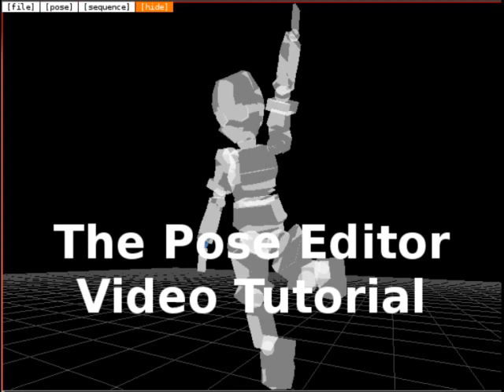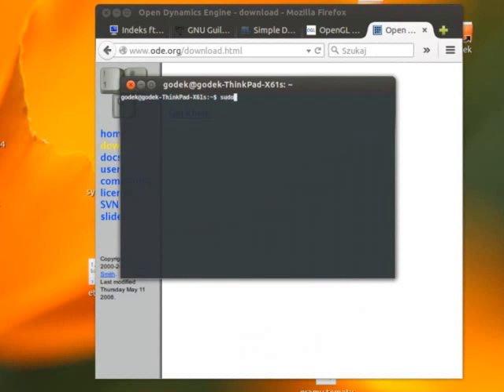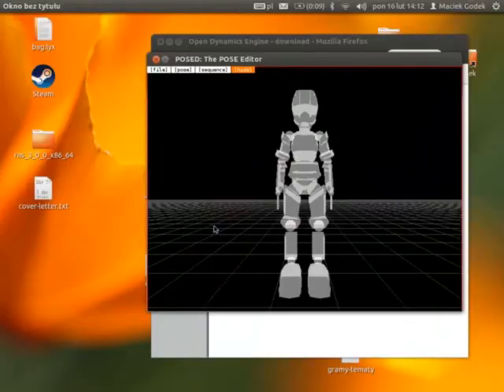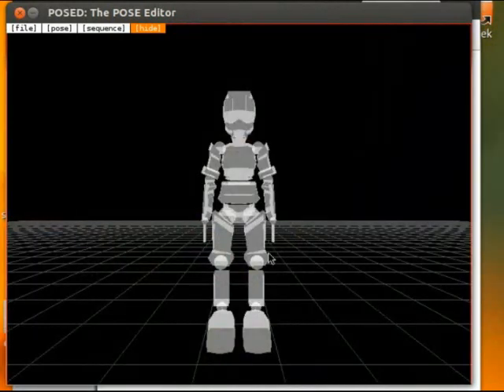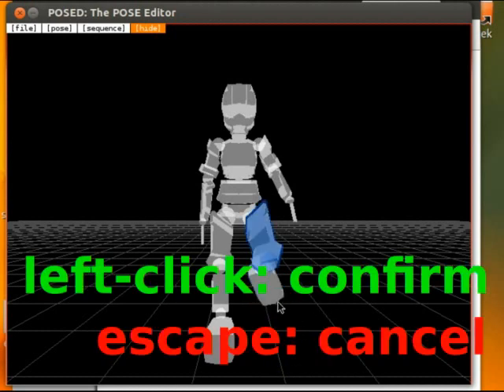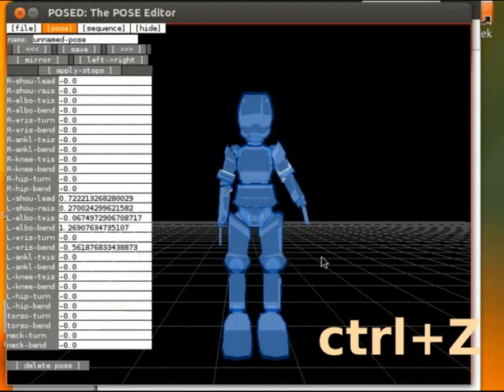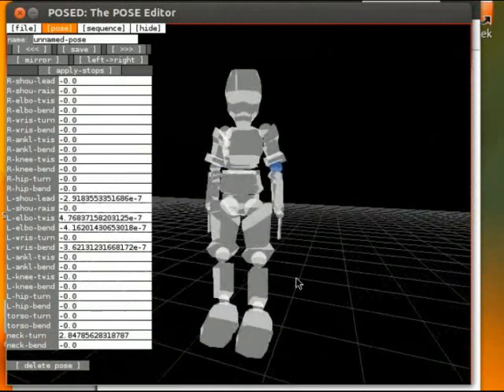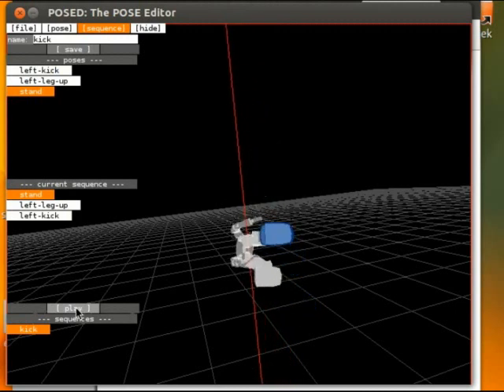Robot Pose Editor Video Tutorial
The Pose Editor can be found in the SLAYER demos directory

sorry for the bad sound quality